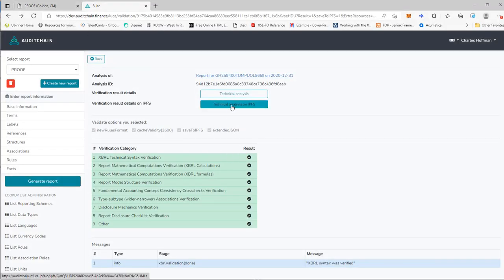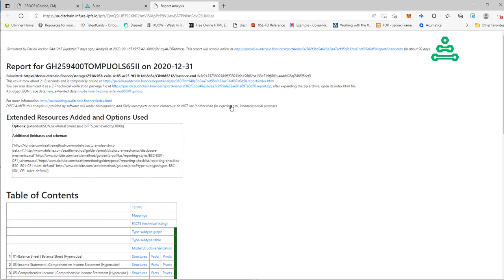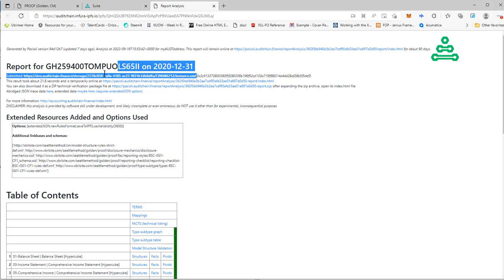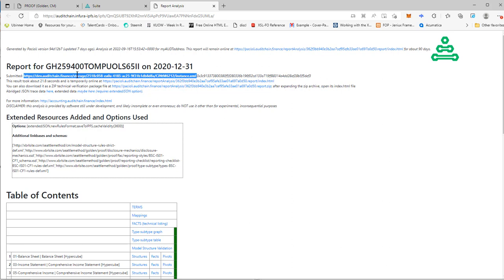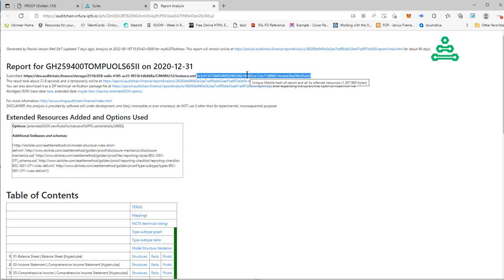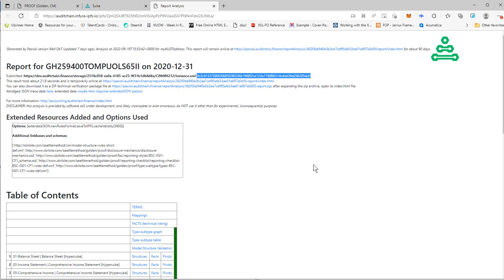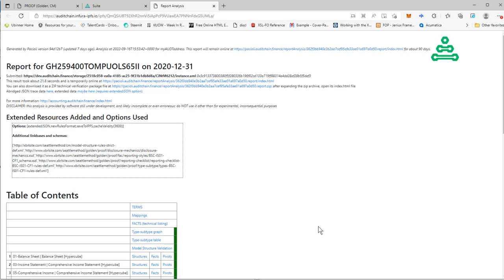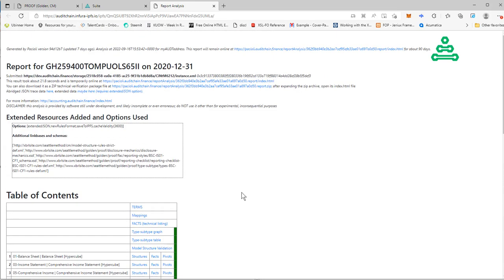Cryptographic Enhancements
Touches on the cryptographic enhancements that can be provided by software including Merkle hashes to verify information has not been tampered with, blockchain to provide an audit trail to see the origin of information, file storage that is always available (i.e. web site never goes down), etc.